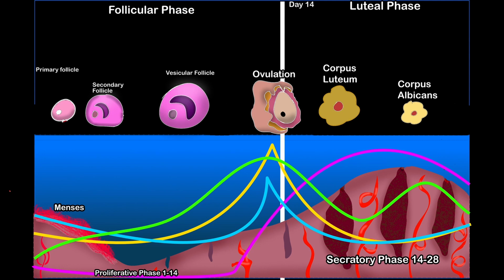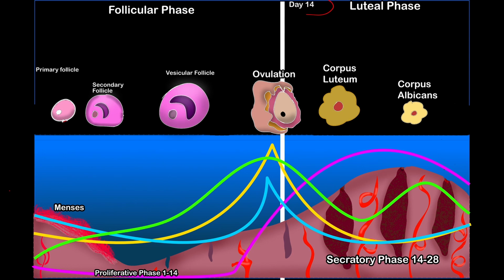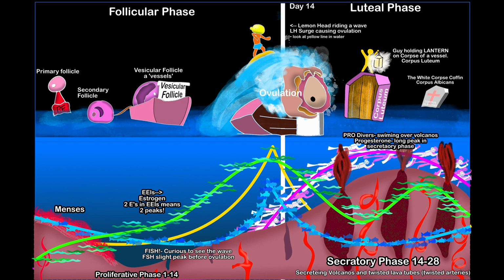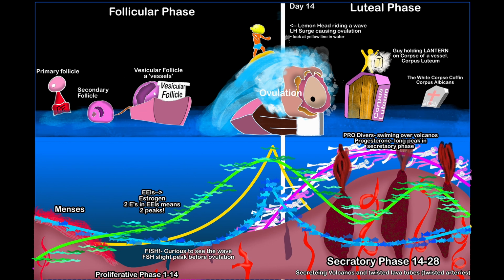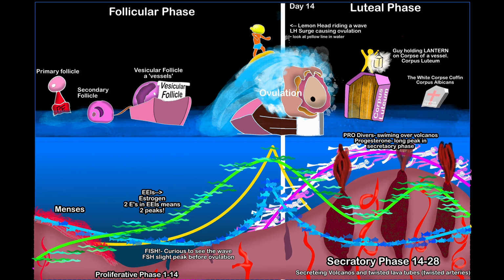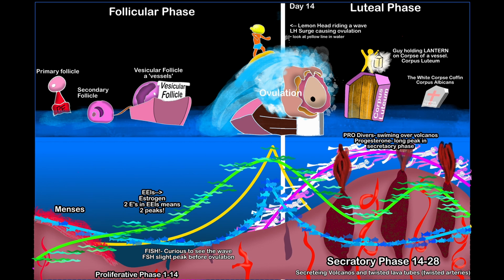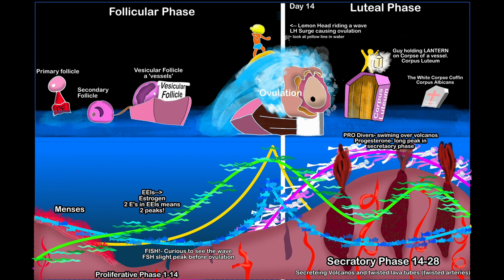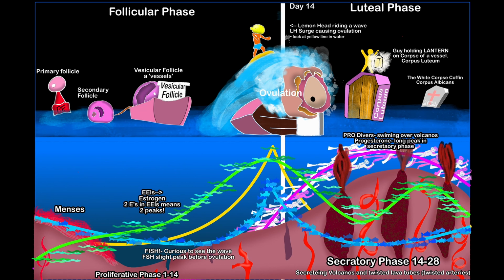Memorize Menstrual Cycle Sketch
Simple concept that has gotten me a few points on exams.

If there is enough interest I will try and put up a PDF somewhere of the sketch.